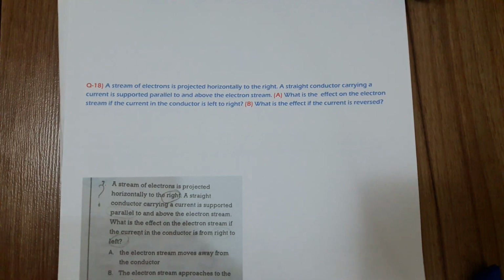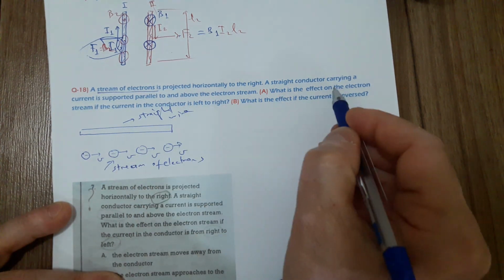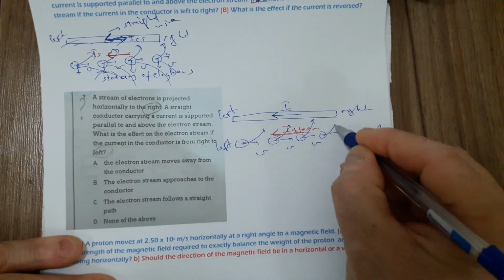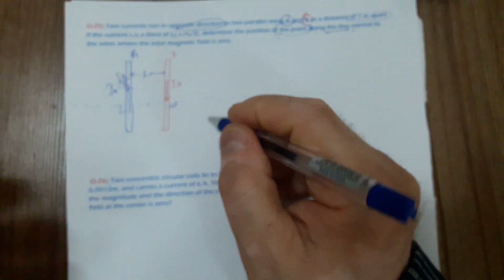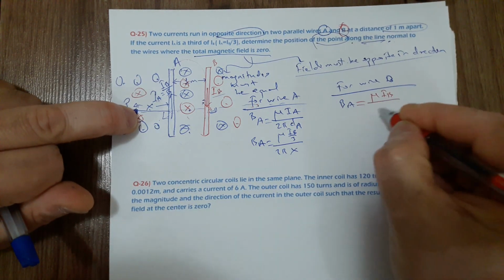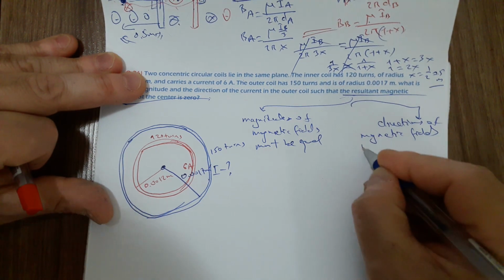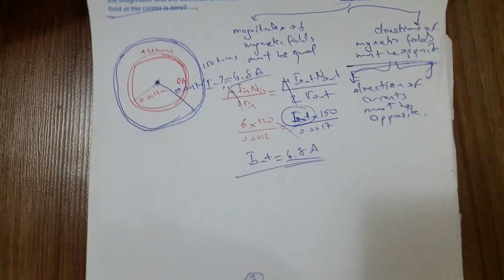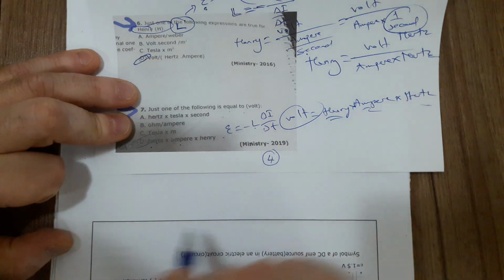MAGNETIC FIELDS & MAGNETIC FORCES, PROBLEM SOLUTION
HOLT PHYSICS
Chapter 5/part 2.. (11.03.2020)